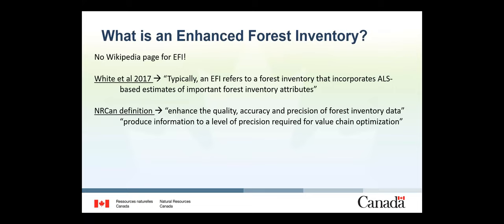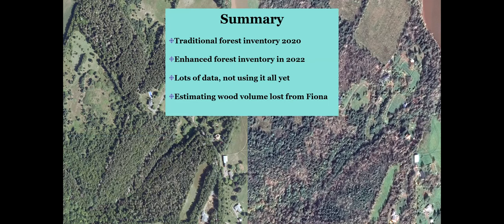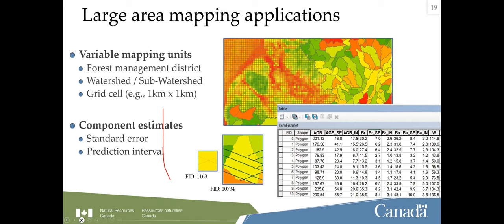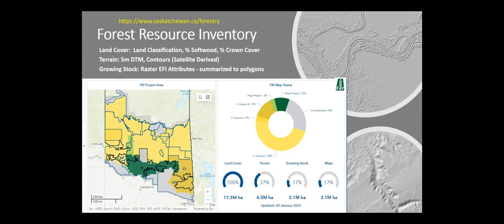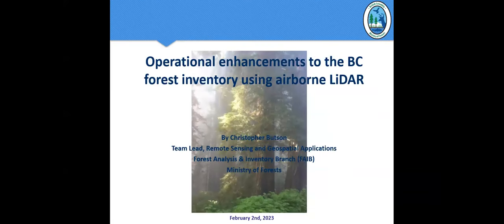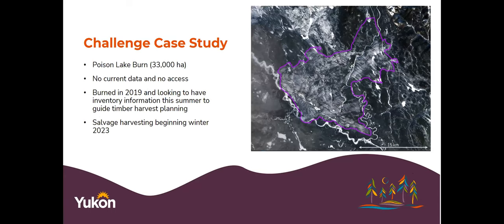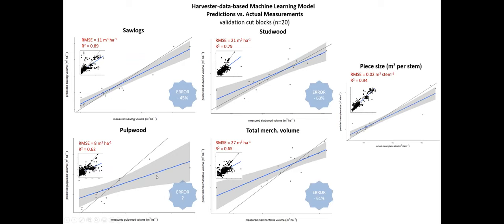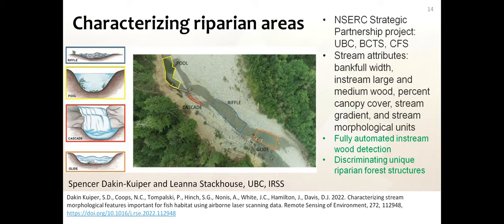Annual LiDAR/EFI Cross-Country Checkup 2023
On February 2, 2023, the Canadian Wood Fibre Centre (CWFC) hosted a webinar "Annual LiDAR/EFI Cross-Country Checkup”, with Zoom platform services provided by the CIF-IFC.

This webinar allowed participants to gain insight on recent research developments and future applications of LiDAR/Enhanced Forest Inventory from coast to coast to coast.

Speakers included:
- Philip-Edouard Shay, Canadian Wood Fibre Centre
- Matt Angus, PEI Department of Environment, Energy and Climate Action
- Olivier Van Lier, Canadian Wood Fibre Centre
- Boyd Pittman, Newfoundland Department of Fisheries, Forestry and Agriculture
- Ian Sinclair, Ontario Ministry of Natural Resources and Forestry
- Lane Gelhorn, Saskatchewan Ministry of Environment
- Chris Butson, BC Ministry of Forests
- Brandon Drost, Yukon department of Energy, Mines and Resources Forest Management Branch
- Nicolas Pelletier, CanmetENERGY
- Jean-Martin Lussier, Canadian Wood Fibre Centre
- Joanne White, Pacific Forestry Centre